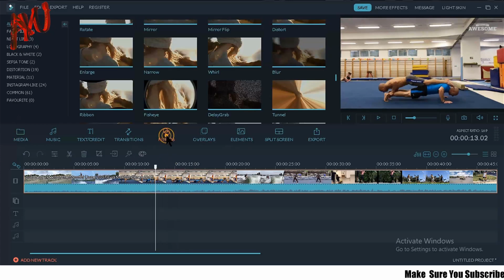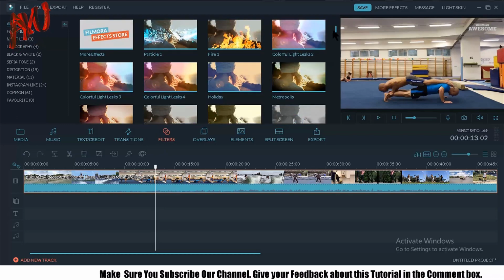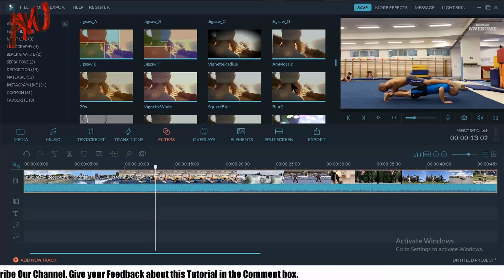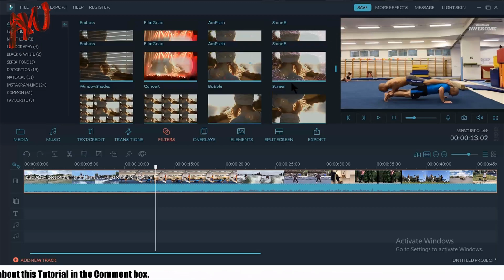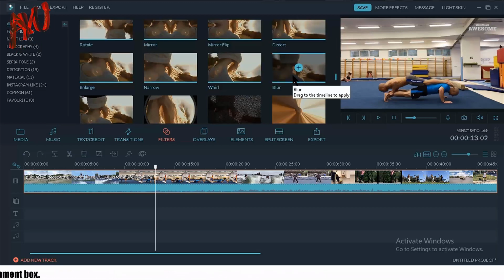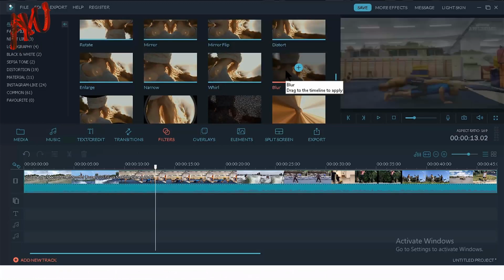Amazing Shaky Effect in Wondershare Filmora - How to Make a Video Shaky with Filmora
Learn Video Editing with Amazing Warrior.  This Video is about How to give shaky effect in stable video. Make a video more lucrative video with Wondershare Filmora in Amzing Warrior.